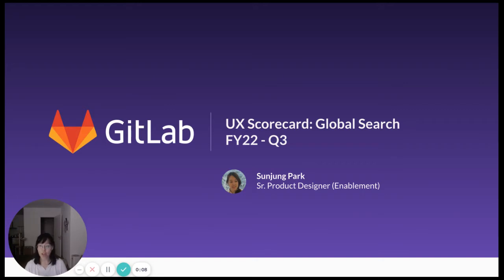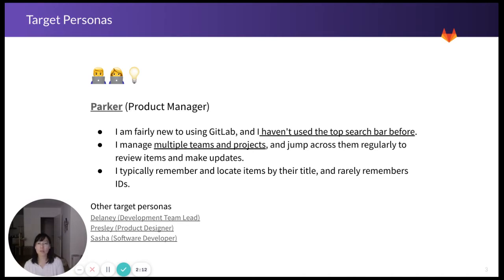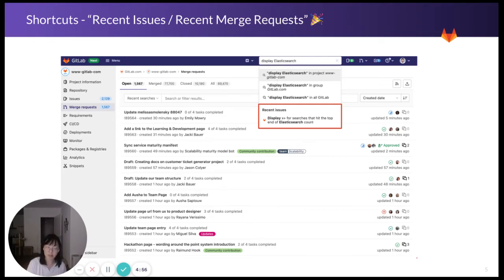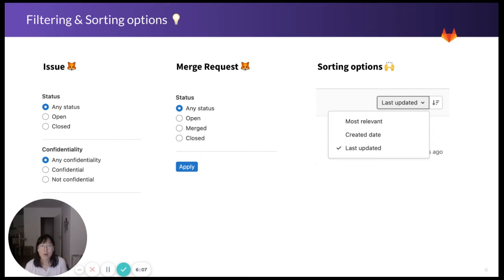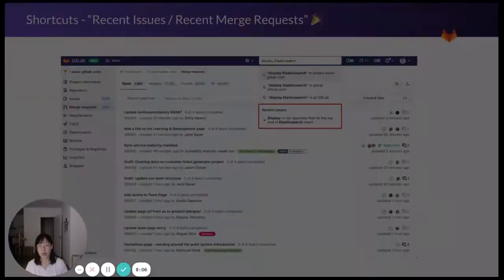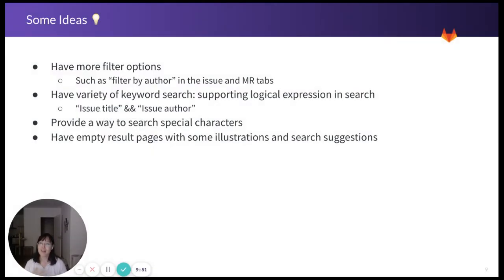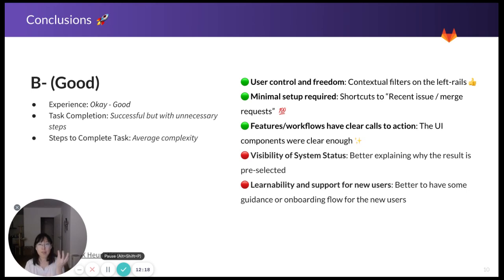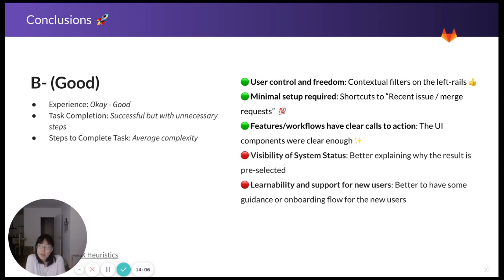UX Scorecard - Global Search